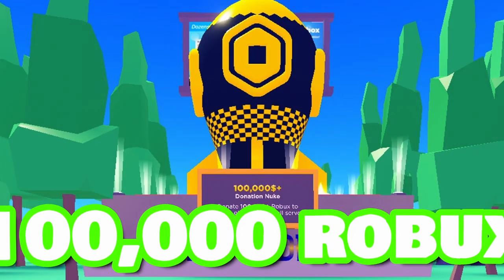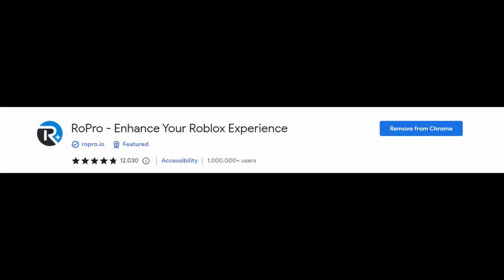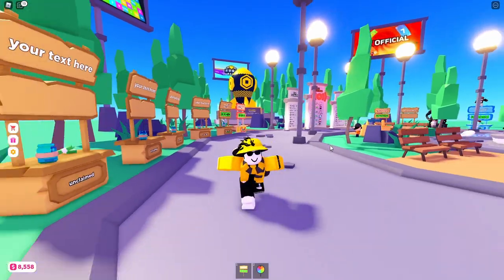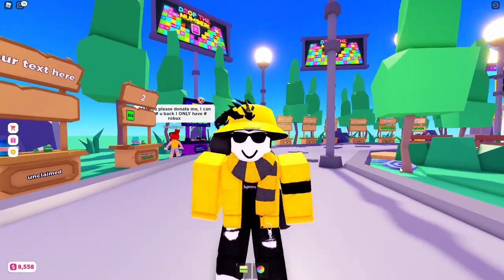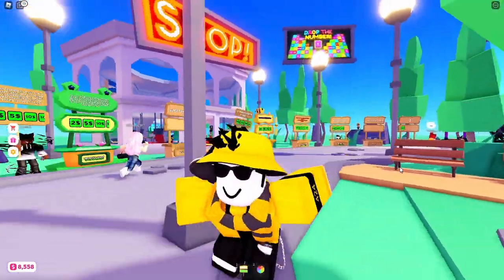HOW TO GET $100,000 ROBUX (Roblox Pls Donate)